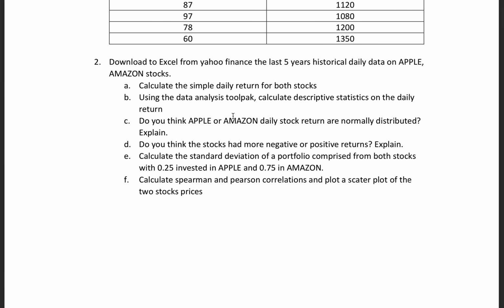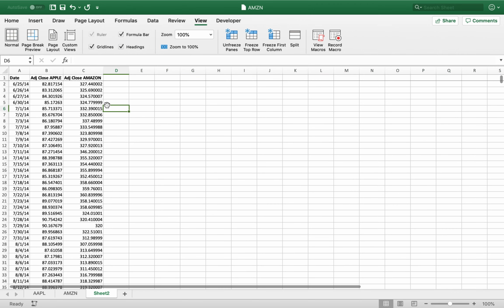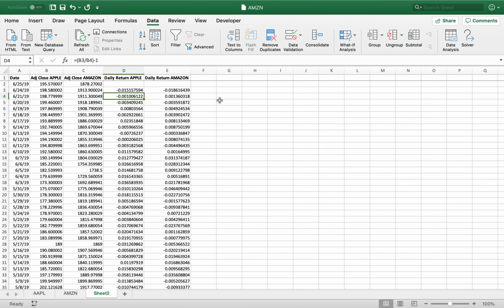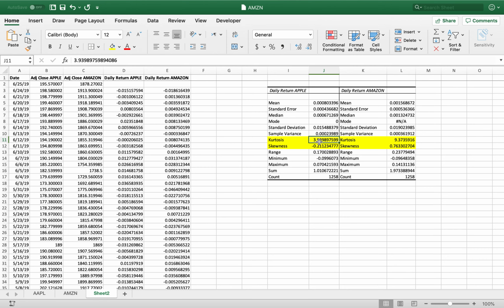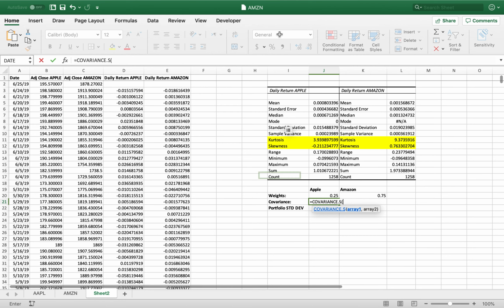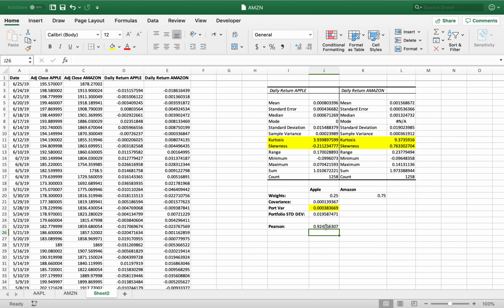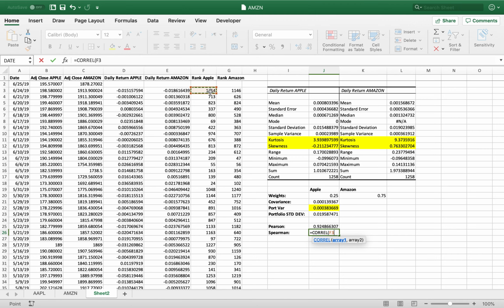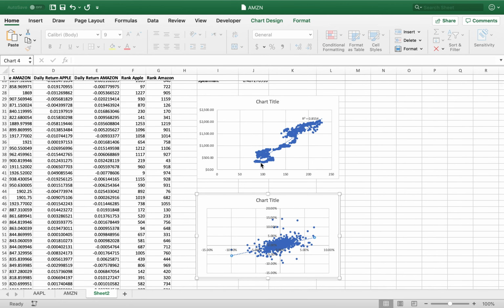Quantitative Homework 1- Descriptive Statistics in Excel- Part 2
Excel section of HW 1. It's easy I promise.

***NOTE READ THIS***: I forgot to square the portfolio weights when calculating the portfolio variance at 11:56. Be sure to check out the formula to see how it's done correctly.

Also- Don't panic if we don't get the exact same numbers. Even one day of different data will skew the results, so as long as you get the general idea, that's what's important.